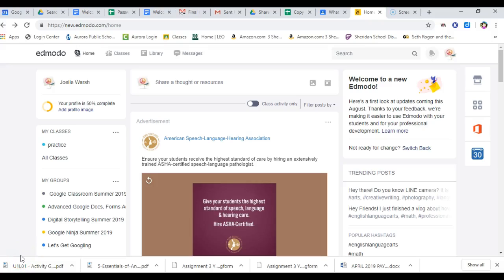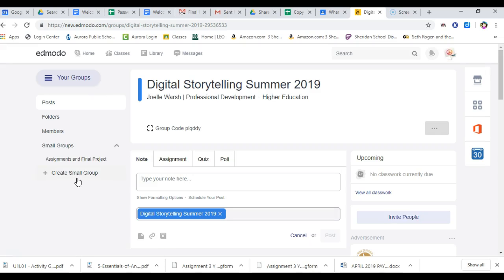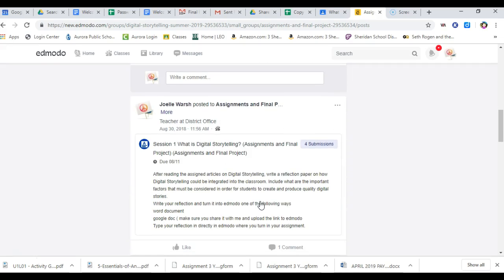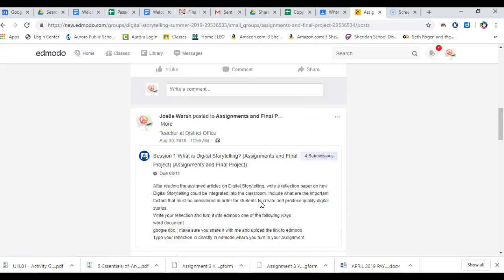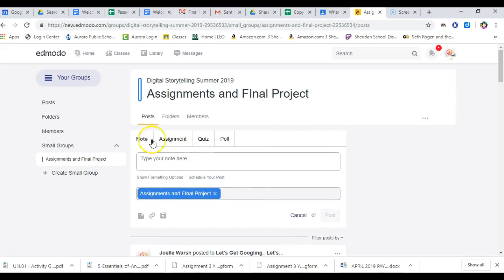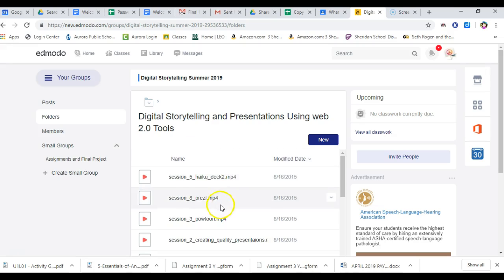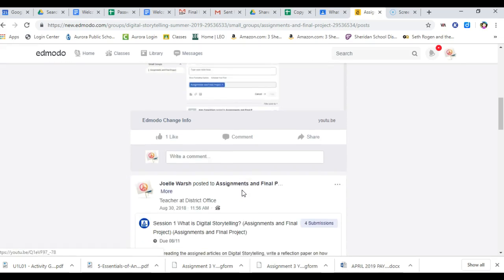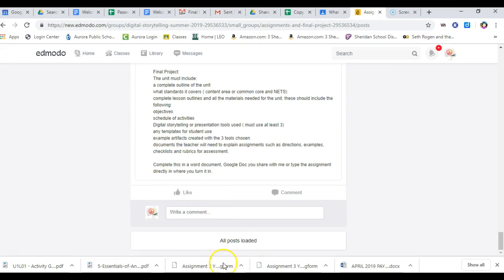Where to Find and How to Turn in Your Edmodo Assignments.